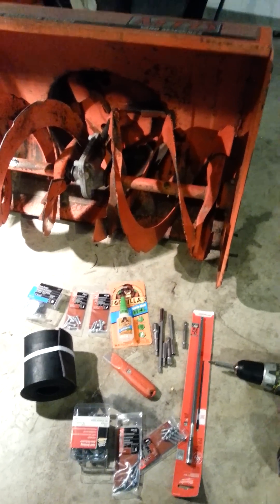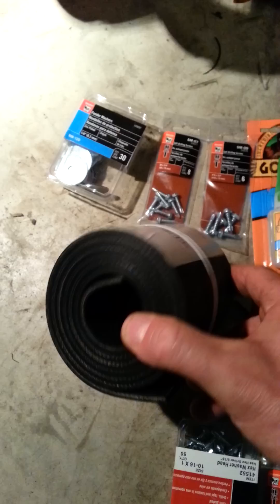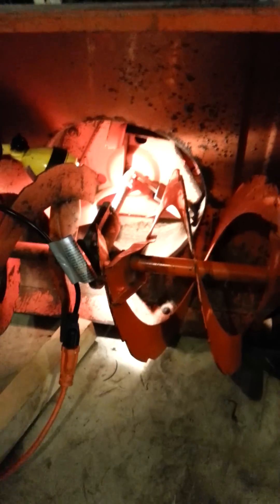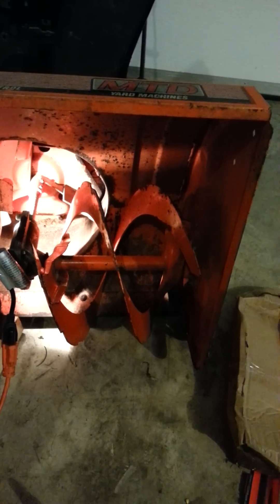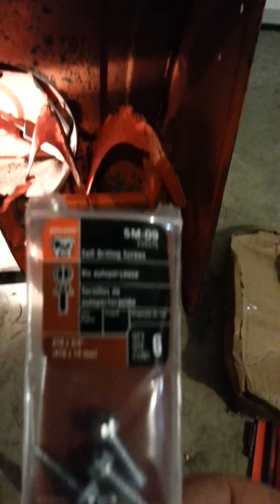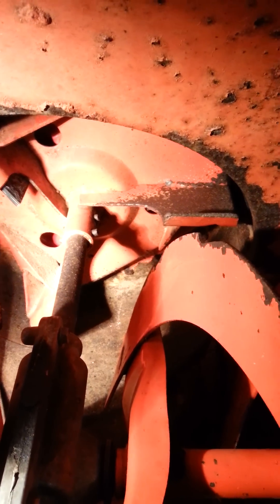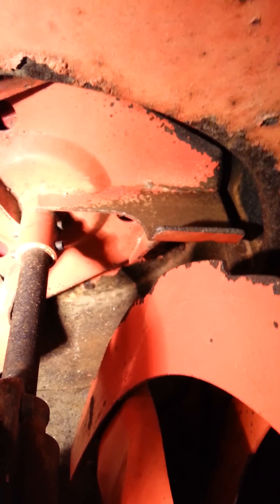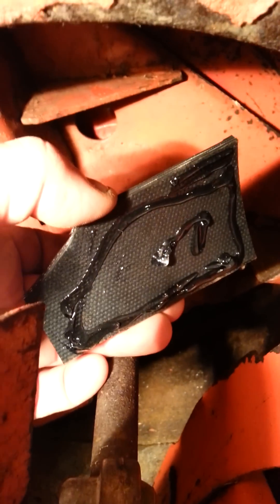Snowblower impeller upgrade installation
Improve distance and reduce slush clogging